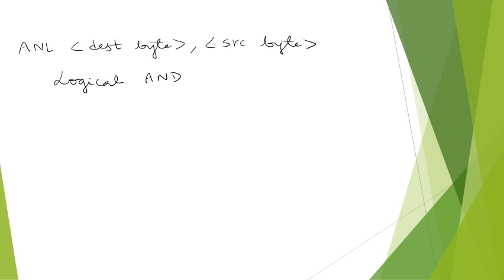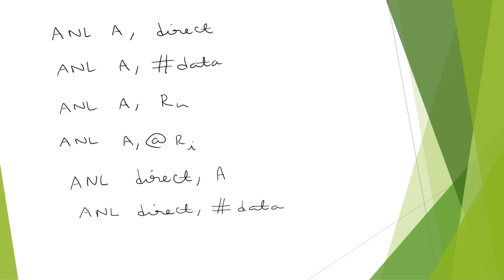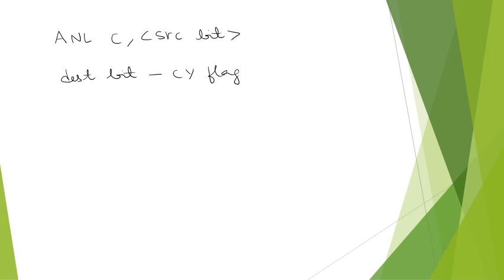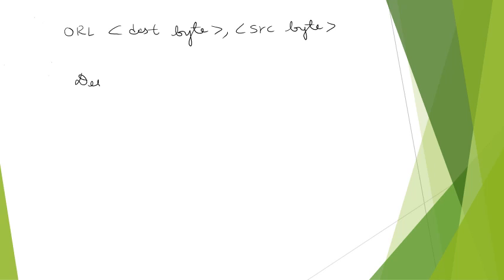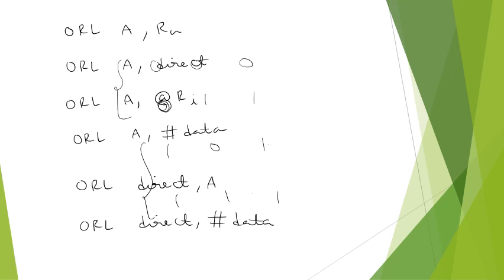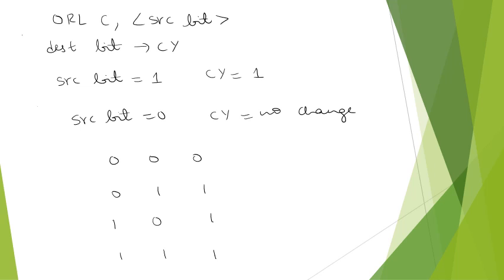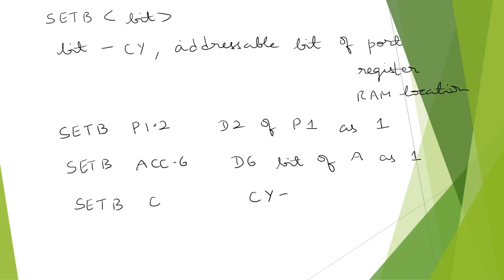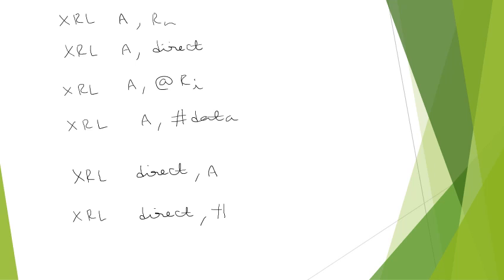MC M2 L3 - Logical and Rotate instructions of 8051.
This videos explains the various logical and rotate instructions of 8051.